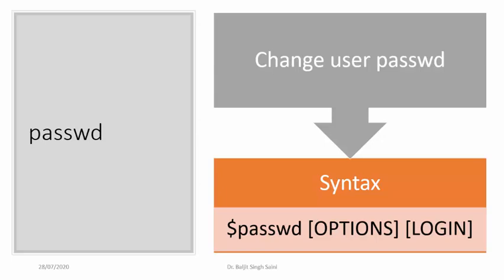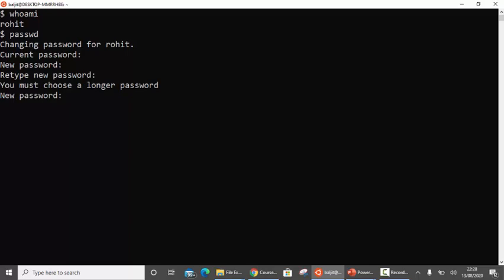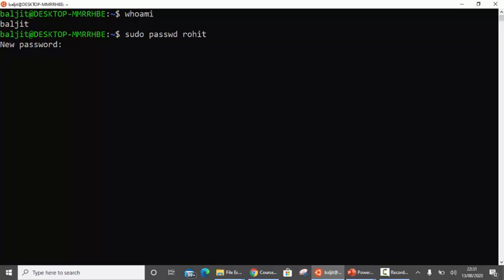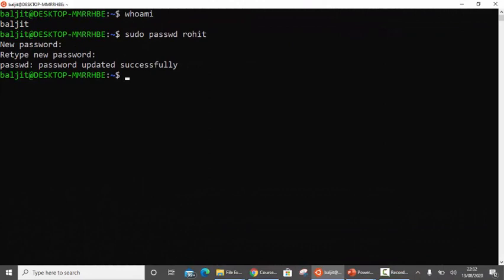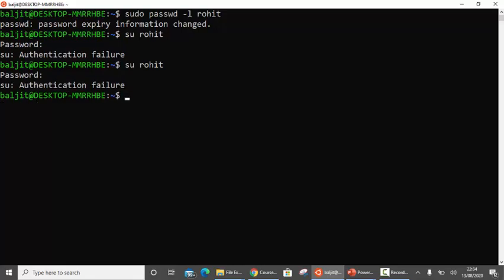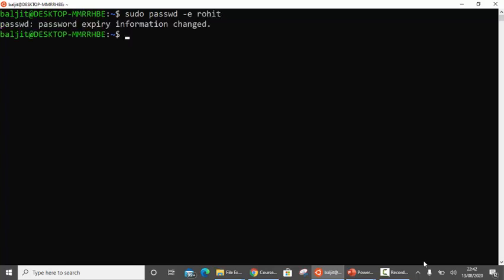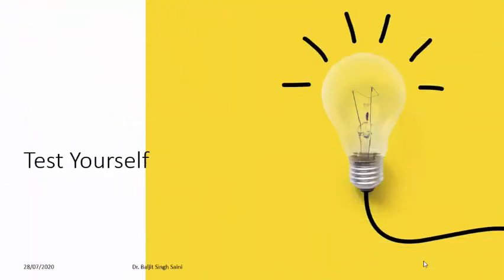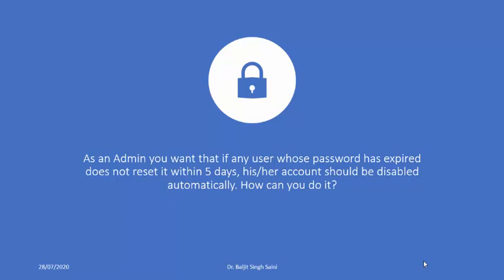passwd command in Linux || Changing User Password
In this video, we'll show you how to change the user password in Linux with the passwd command in Linux. This is an important step in securing your computer, and we'll discuss the different options and examples using passwd command that you can use to get started.

If you're new to Linux, or you just need a refresher on the passwd command, this video is for you! We'll teach you everything you need to know to change your user password, and help you practice questions until you're confident with the procedure.

Options used with passwd in Linux are:
passwd -d
passwd -e
passwd -h
passwd -i
passwd -l

Syntax for changing user password in linux/unix
passwd [OPTIONS] [LOGIN]
where LOGIN means the user’s login name
A user can change only his own password whereas the admin can change password of any other regular user.

 -d option with passwd
-u option with passwd
-l option with passwd